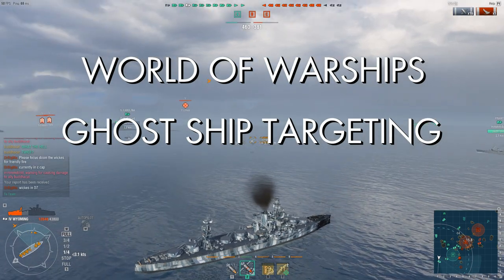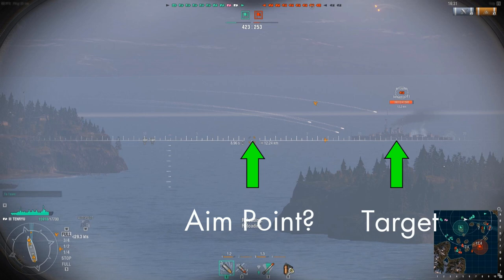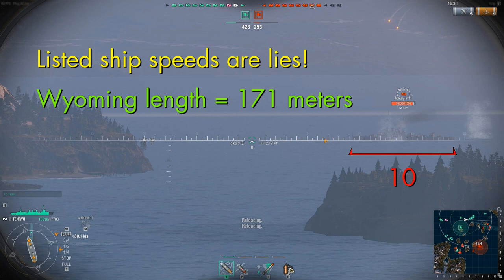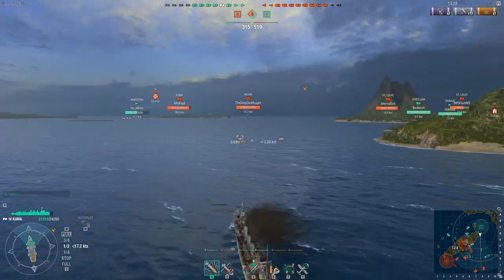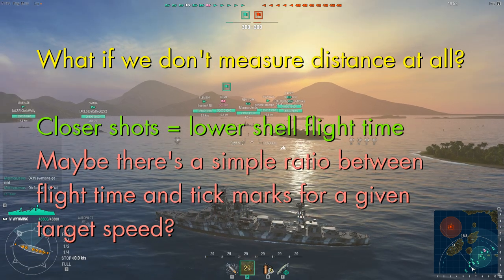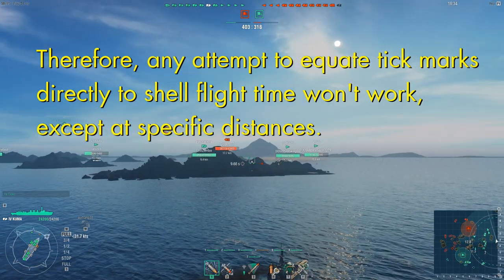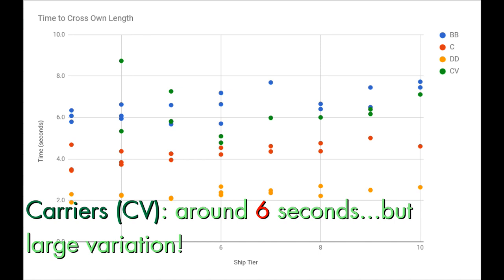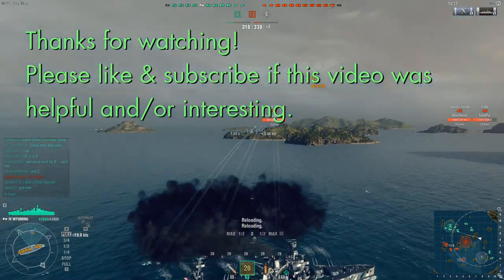World of Warships Aiming Method -- Ghost Ship Targeting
Are you having trouble hitting targets in World of Warships?

This video talks about why targeting is tricky in World of Warships, why some of the information out there doesn't work (at least for me!), and finally a fairly simple method to lead targets that does work.

More generally, I'm trying to apply general problem-solving skills (that my videos normally apply to programming problems) to a video game problem.

By the way, the data for the ghost ship timings can be found on a Google sheet
I don't have every ship there, but it's enough of a cross-section to prove the point I'm making.